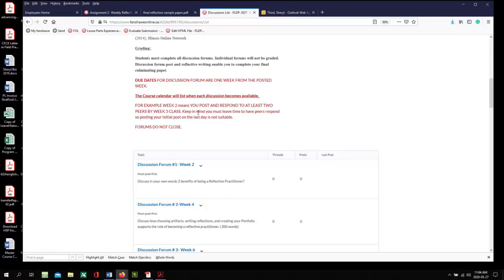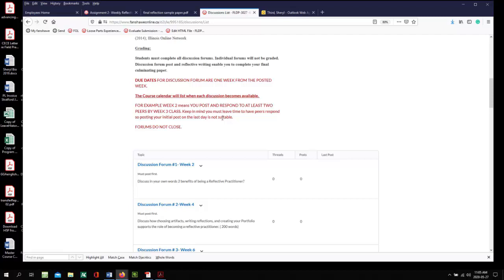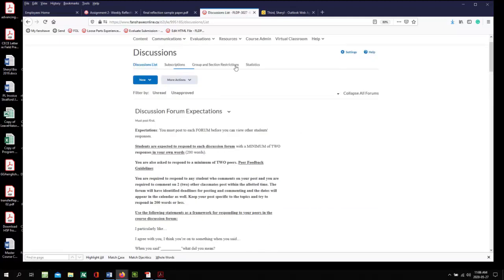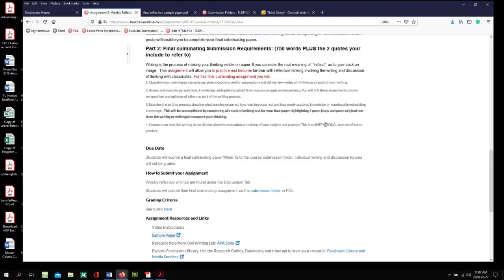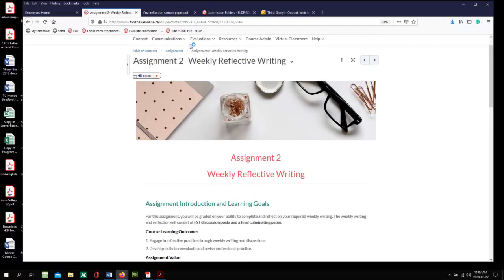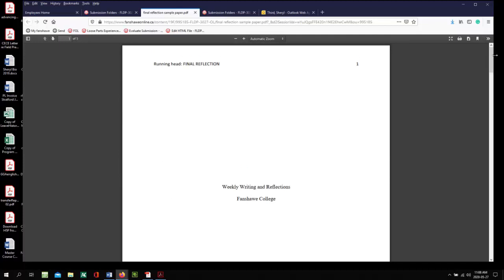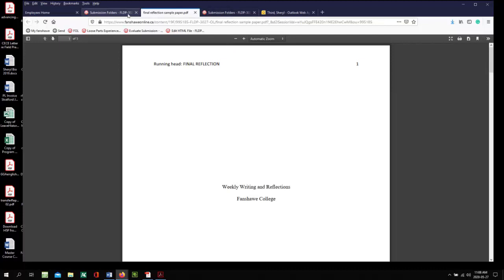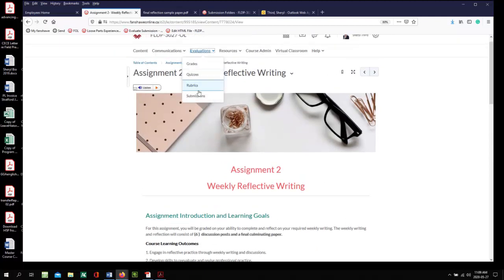Reflective Writing 20-21